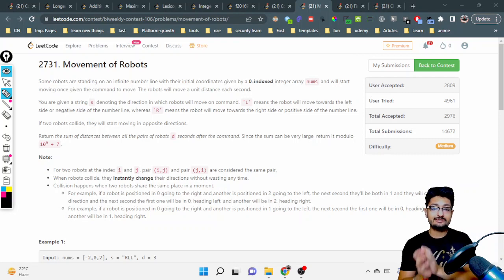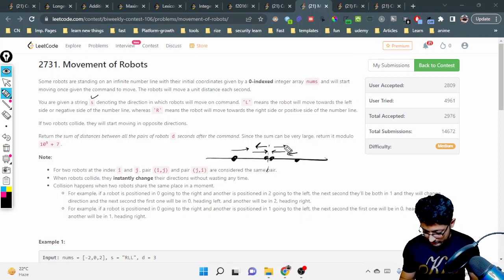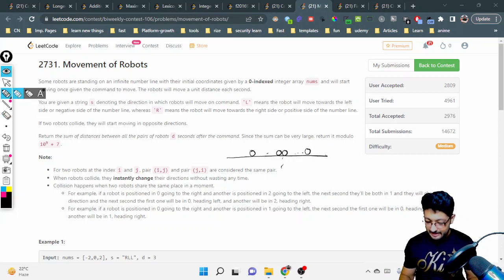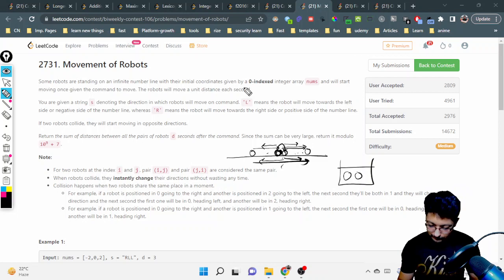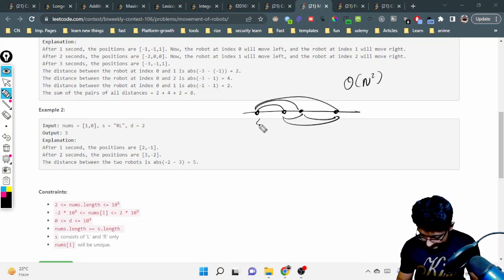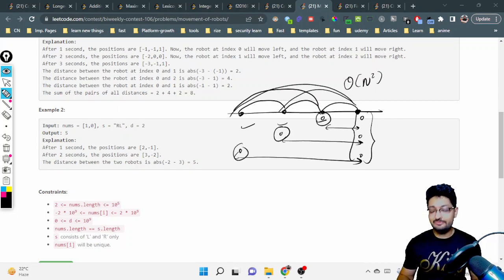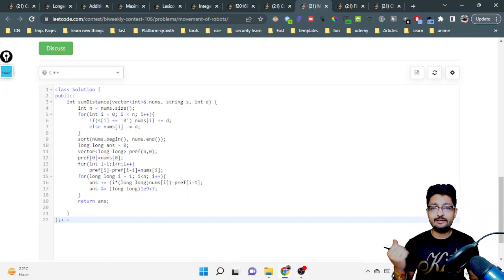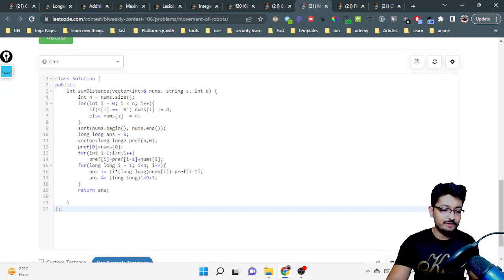2731. Movement of Robots | LEETCODE BIWEEKLY CONTEST 106 | PREFIX SUM